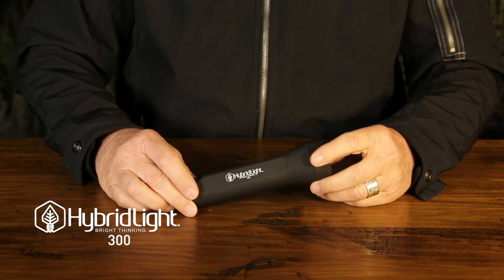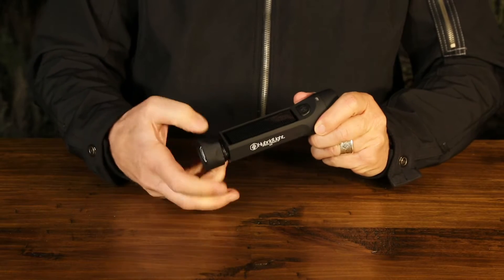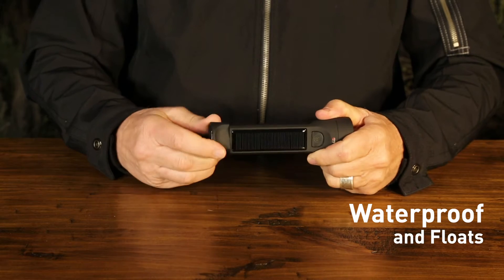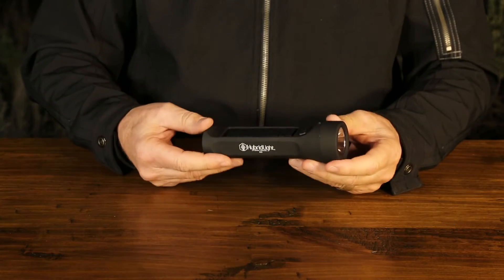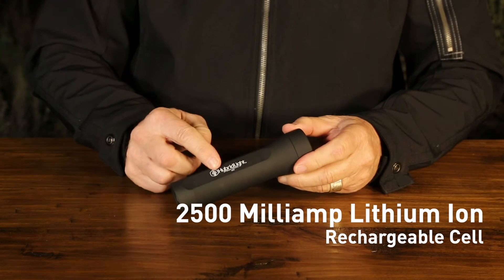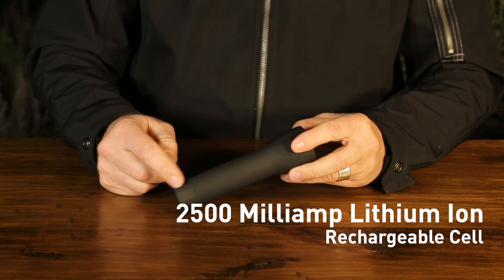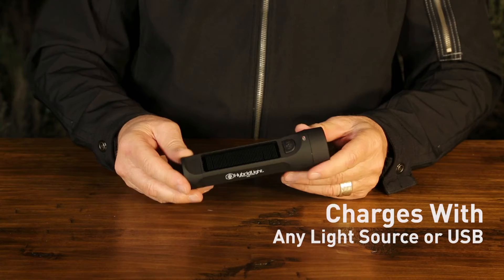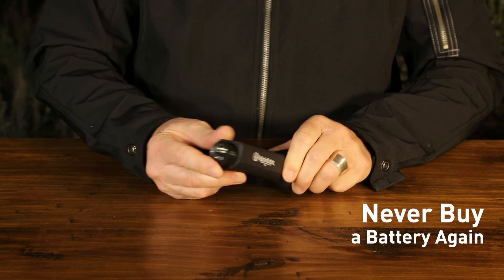The Journey 300 Black - Hybridlight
A Brief Introduction to the Journey 300 Solar Flashlight and Phone Charger.